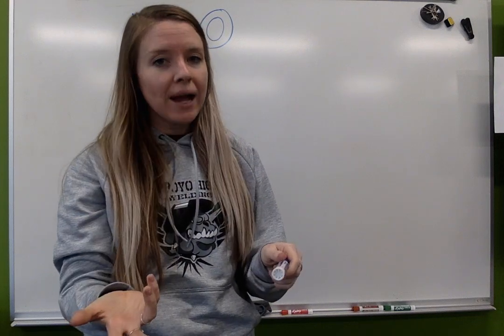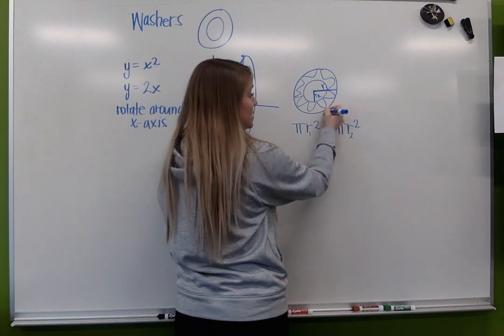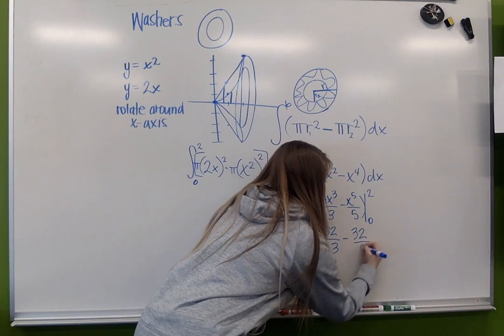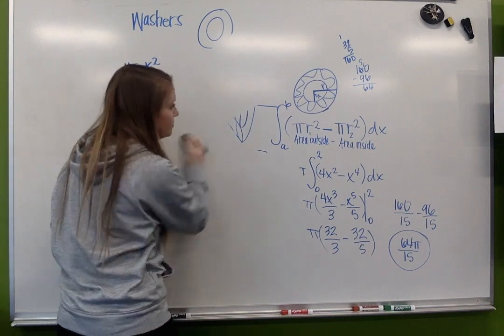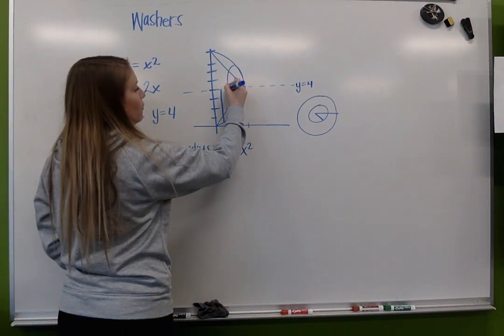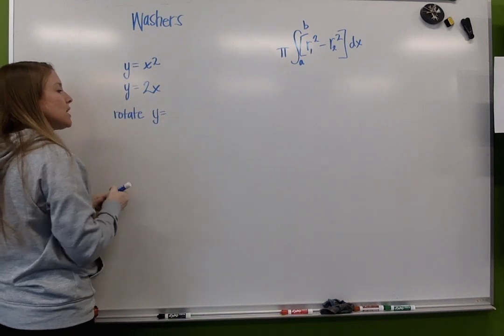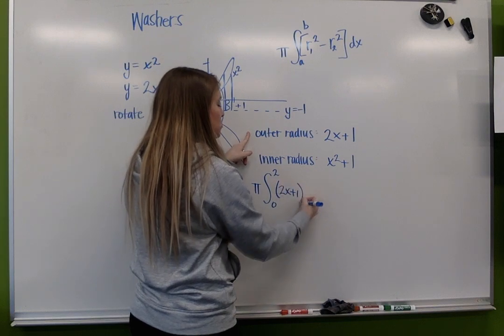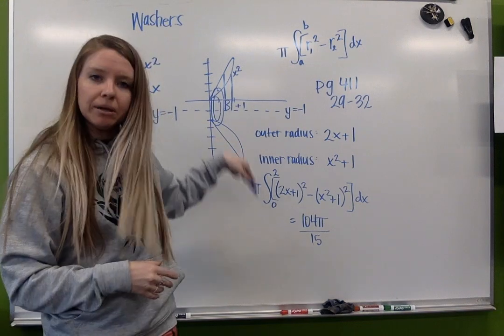Washers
Volumes of Rotation
-around the x-axis
-around y = 4
-around y = -1